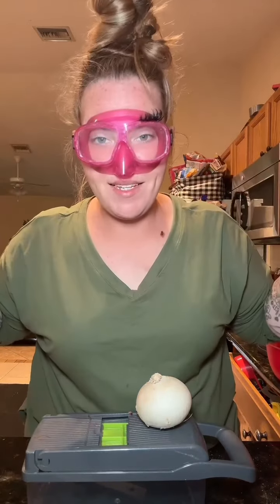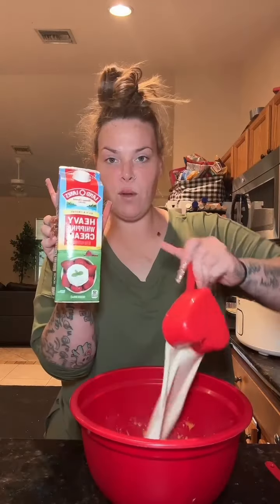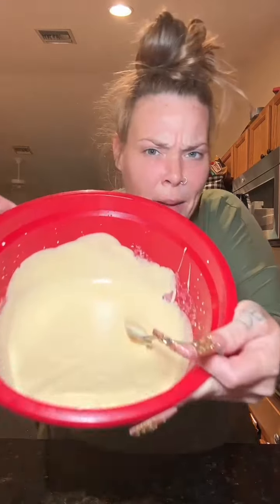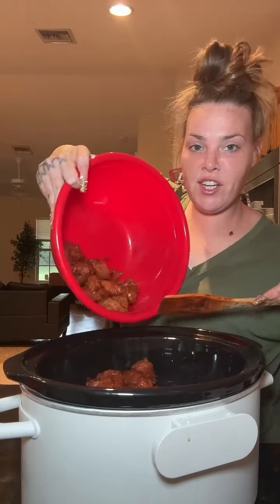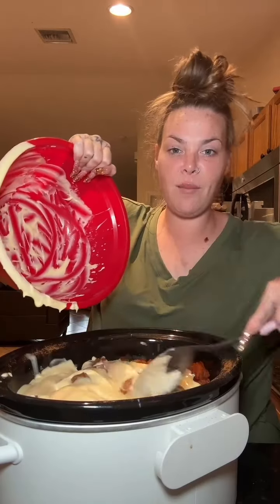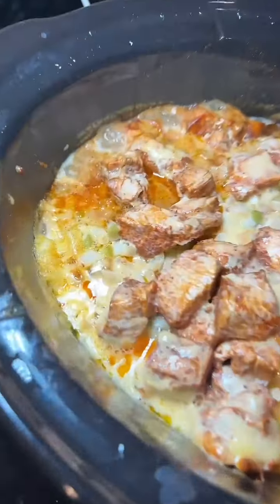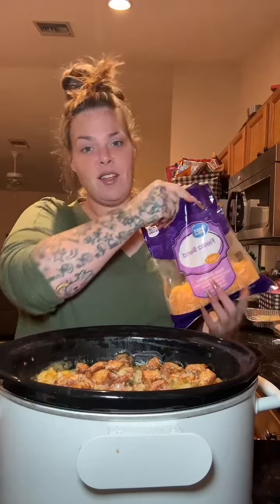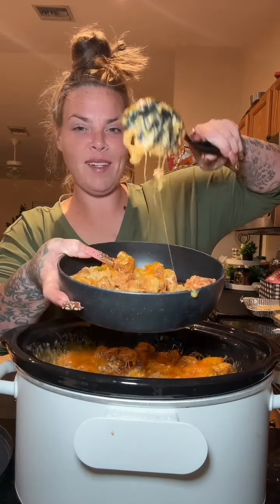Crockpot Sunday! Let’s cook cook meal idea credits to Mississippi Kween🖤